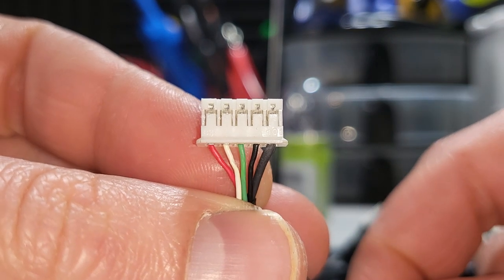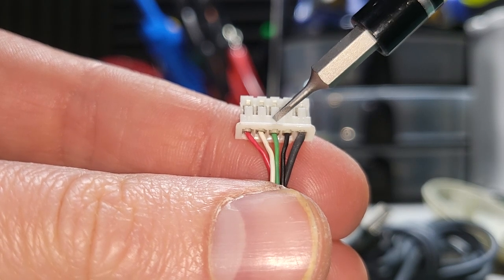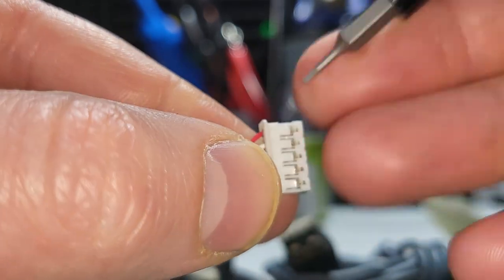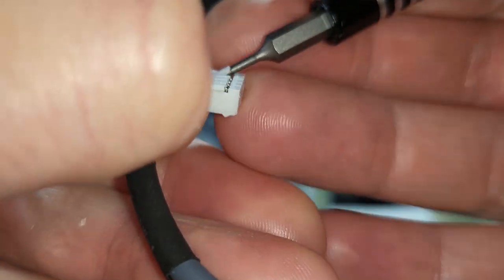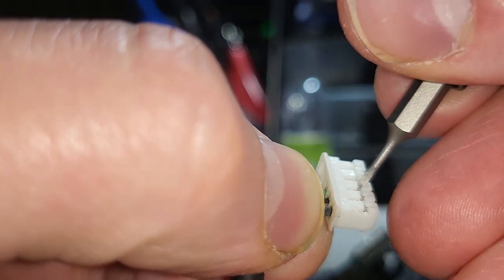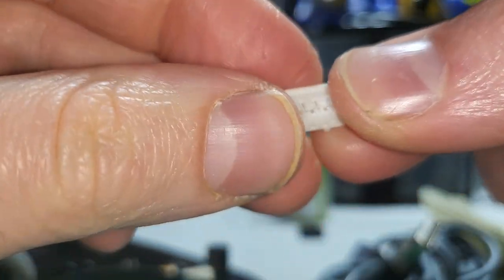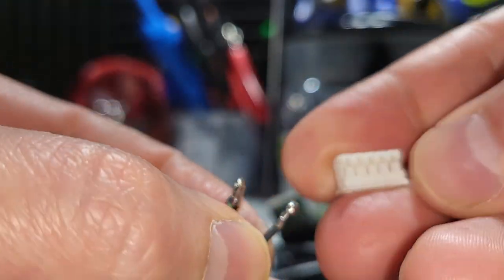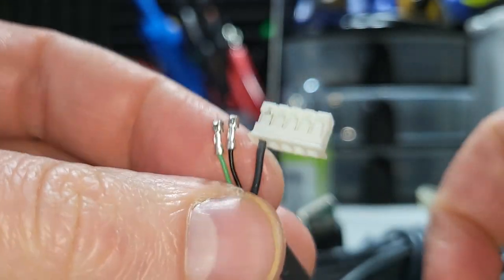Mouse Paracord Re-Pinning - Reuse Custom Cables!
Re use mouse paracord cable cord! JST 2.0 PH 5-pin connector